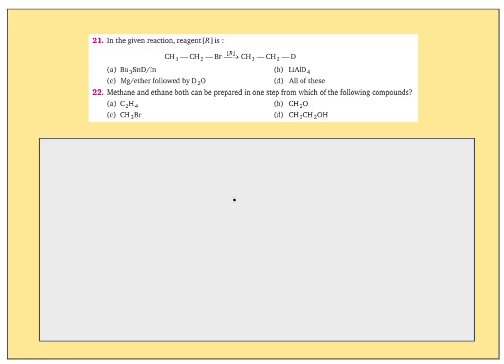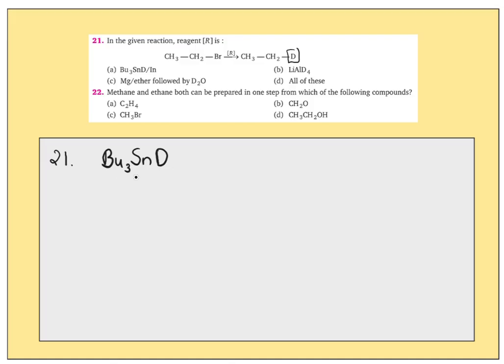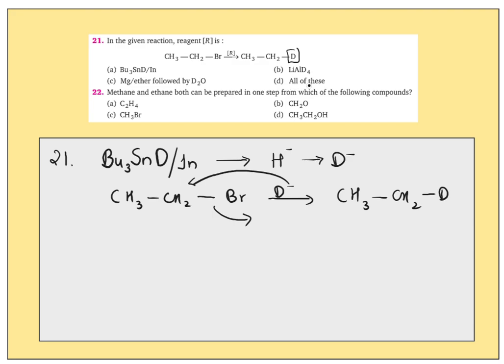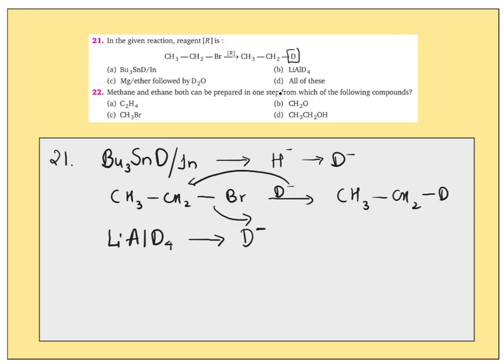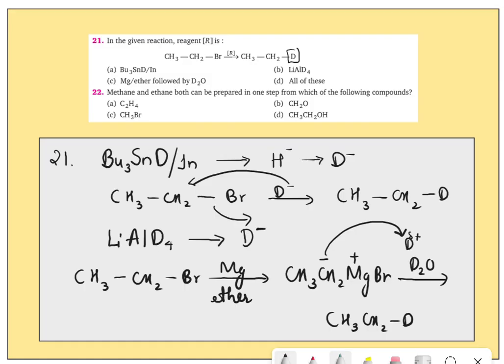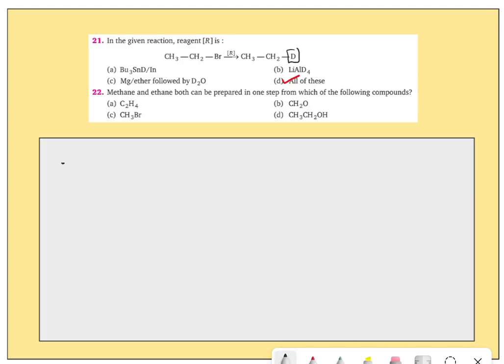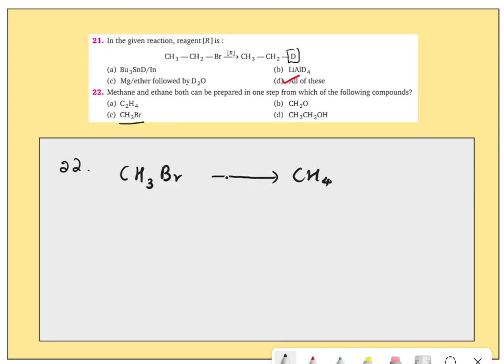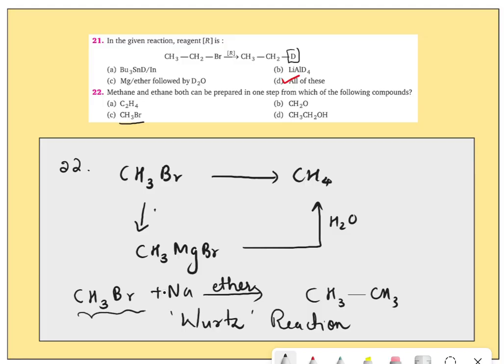Hydrocarbons, NEET by M. S. Chouhan, MCQ21,22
In this Organic Chemistry video tutorial, we’ll dive deep into the Hydrocarbons chapter and solve a variety of multiple-choice questions (MCQs) step by step. 🧪
You’ll learn:
 ✅ How to quickly solve Hydrocarbon MCQs using smart tricks and logical shortcuts.
 ✅ The key differences between Alkanes, Alkenes, Alkynes, and Benzene — explained in a simple, conceptual way.
 ✅ Detailed reasoning for each answer so you can build strong fundamentals for JEE Main, JEE Advanced, NEET, and other competitive exams.
 ✅ Time-saving exam strategies to eliminate wrong options and choose the correct answer in seconds.
Whether you’re revising for your boards or preparing for entrance exams, this video will strengthen your Hydrocarbons concepts and boost your problem-solving speed.
🎯 Watch till the end to master this chapter and make Organic Chemistry your strongest subject!